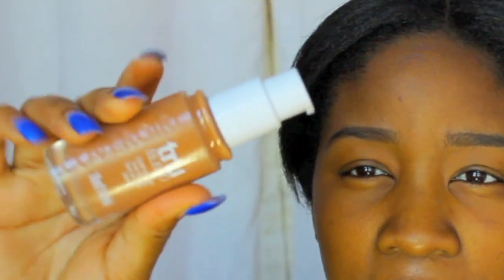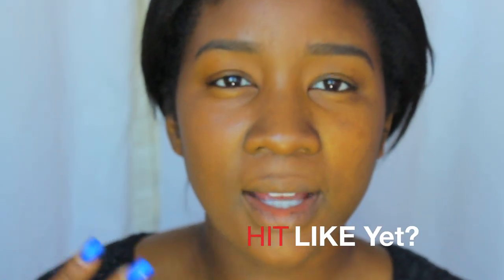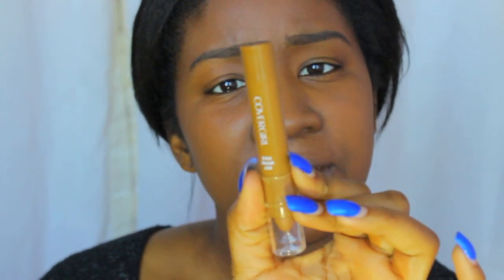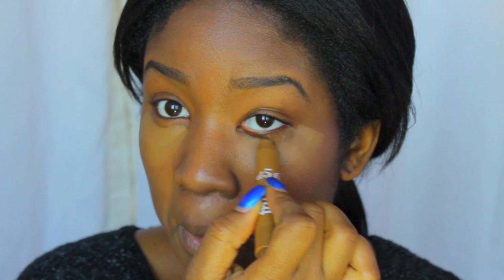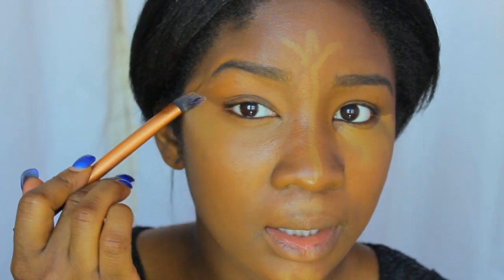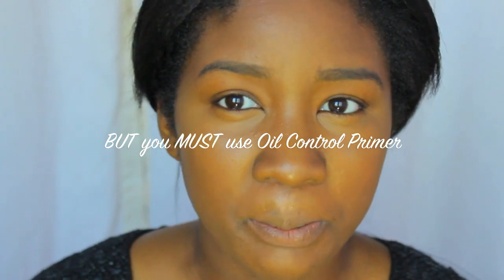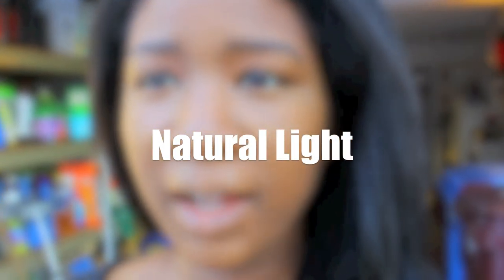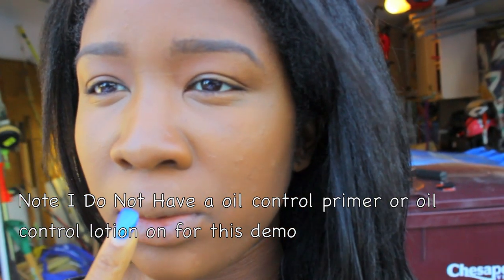REVIEW & DEMO: COVERGIRL truBLEND FOUDATION + FIXSTICK (Concealer Stick)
Hey Ladies & Gents Watch In HD

Items Reviewed
1.trublend foundation shade d6 Toasted almond
Walmart had it the cheapest for $8.44

2.trublend fixstick shade "deep"
Again Walmart sold it the cheapest for $7.44

These products can be brought in the states at Walgreens, cvs, Target, Walmart, and as always online

MORE MAKEUP AND HAIR VIDEOS BELOW CLICK ON THEM TO SEE THEM!

MAKEUP VIDEOS

HAIR VIDEOS